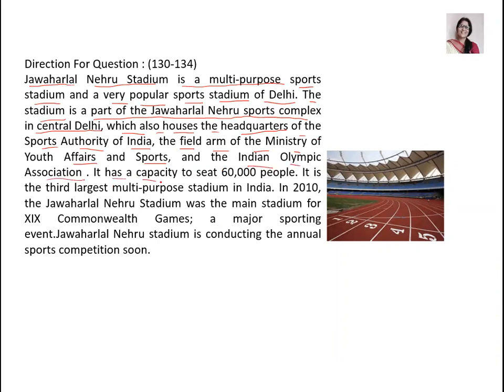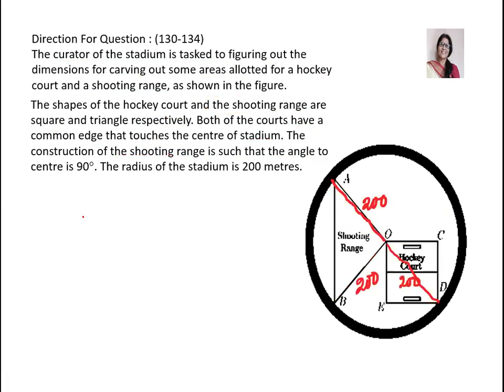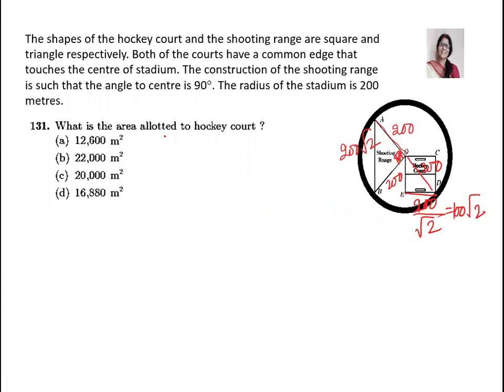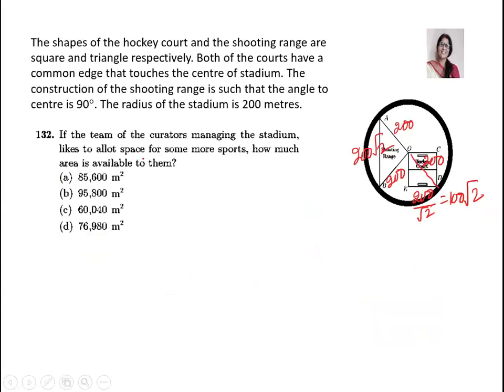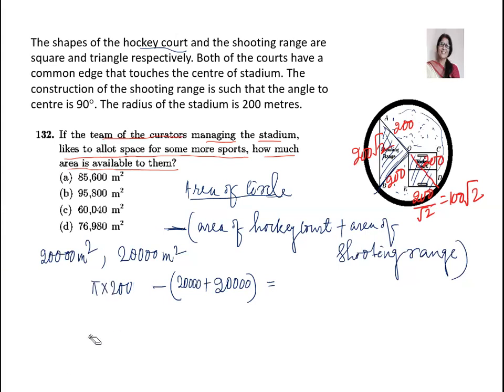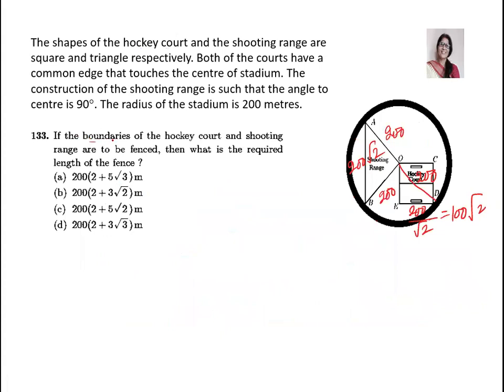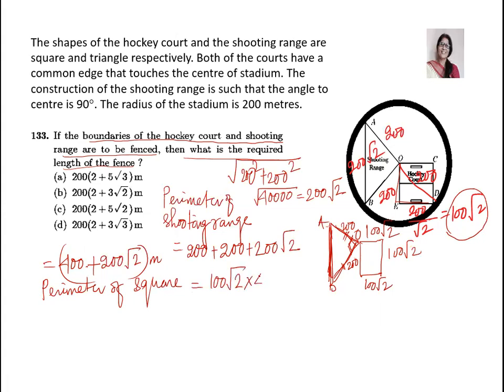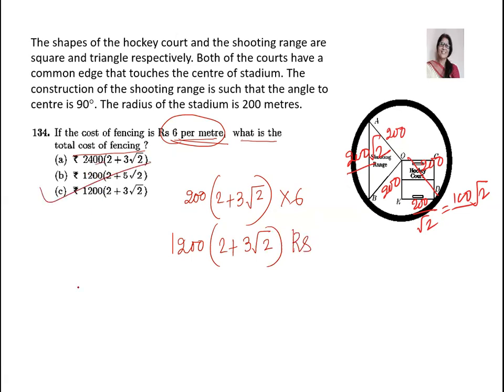COMPETENCY BASED QUESTION MATHEMATICS | AREA RELATED TO CIRCLES | CLASS 10 CASE STUDY | PISA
competencybasedquestions casestudyquestions algebra geometry surfaceareaandvolume probability casestudyclass10 competencymathsclass10 CBSEclass10 casestudyarearelatedtocircles competencybasedquestionswithsolution JawaharlalNehruStadium is a multi-purpose sports stadium and a very popular sports stadium of Delhi. The stadium is a part of the Jawaharlal Nehru sports complex in central Delhi, which also houses the headquarters of the Sports Authority of India, the field arm of the Ministry of Youth Affairs and Sports, and the Indian Olympic Association .